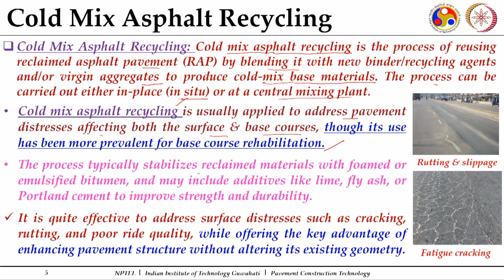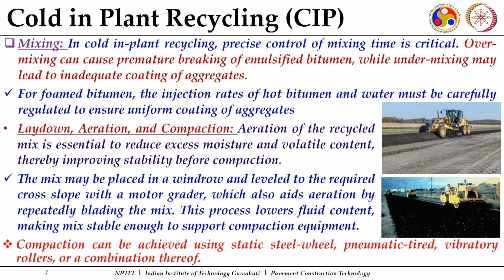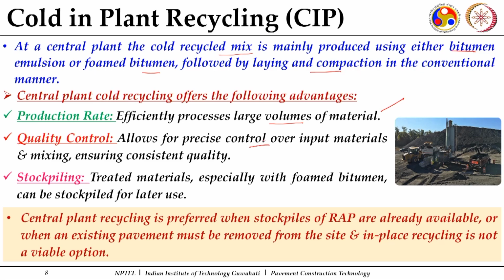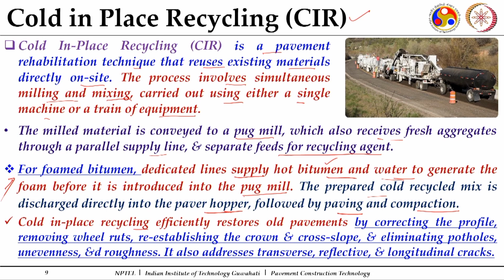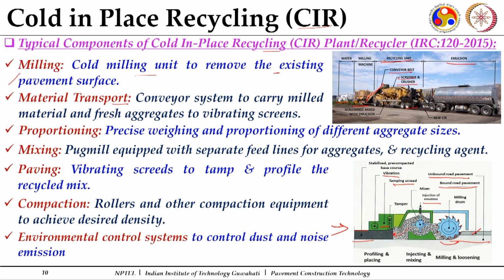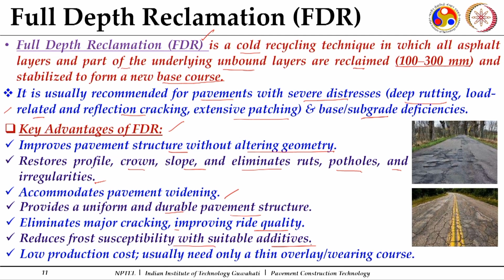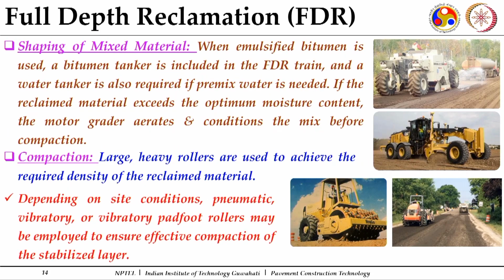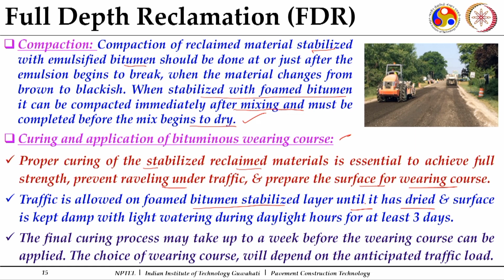Lec 45: Recycling equipment and full-depth reclamation Part A